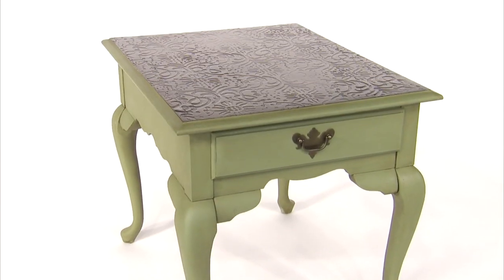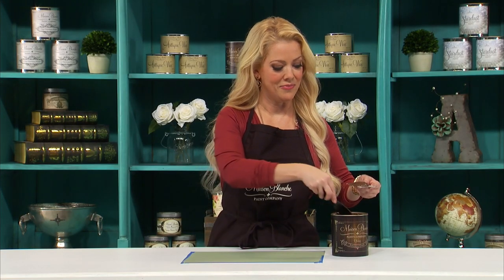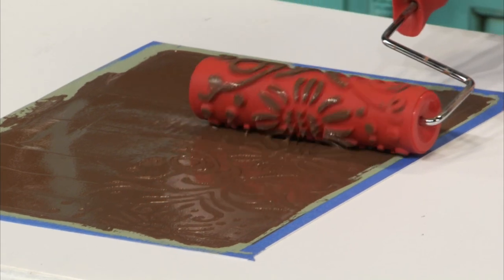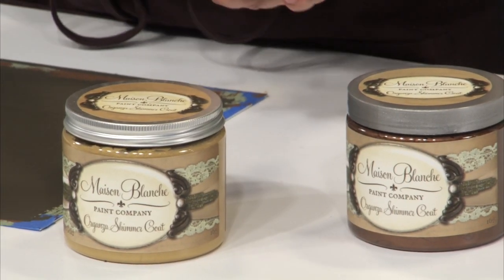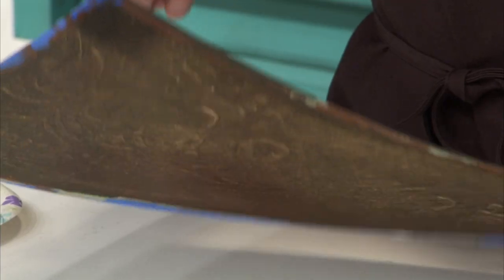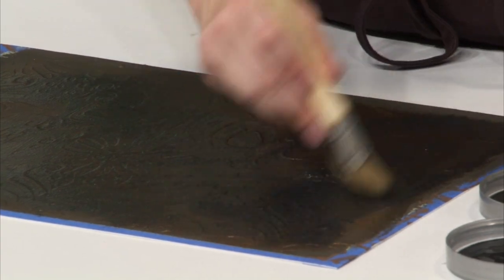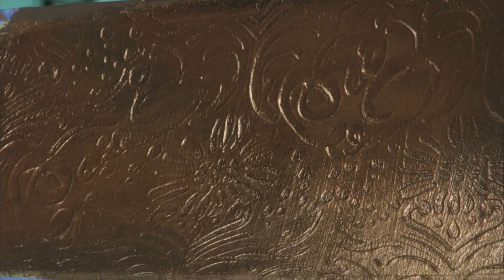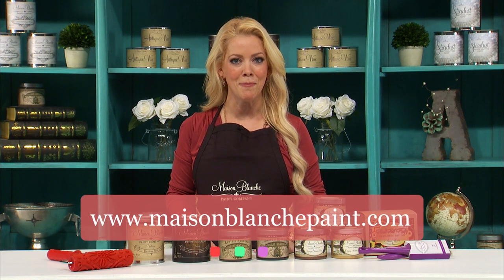Mardi Gras Mambo HD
Join Annie from as she demonstrates and embossed leather look using the Maison Blanche "Embellish" roller